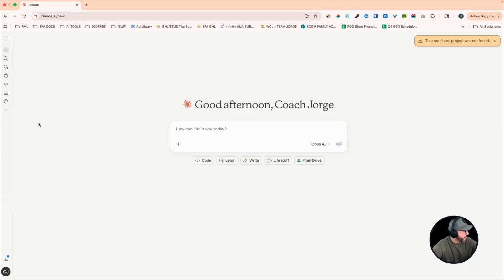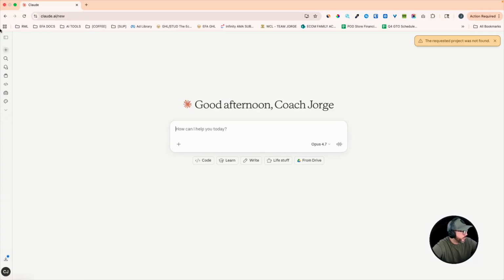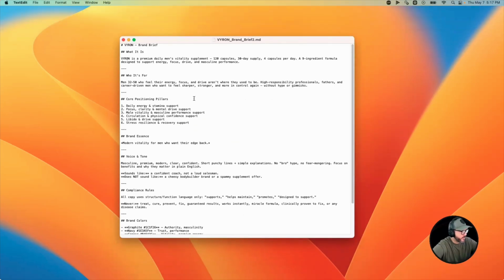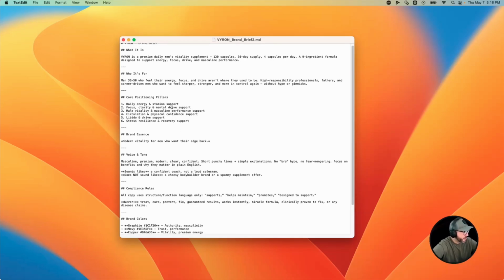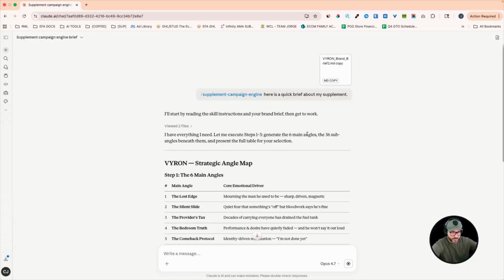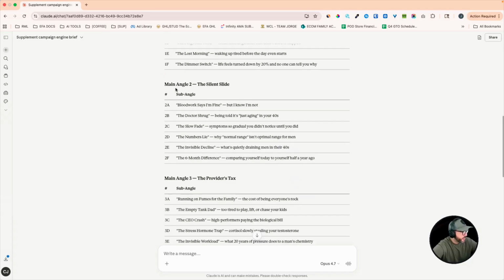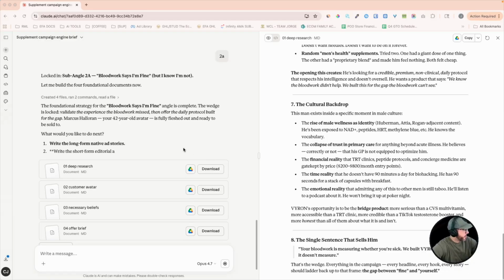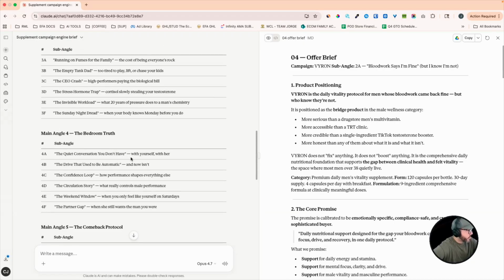Deep Research & Identifying Winning Marketing Angles